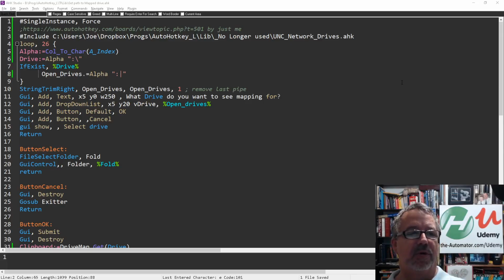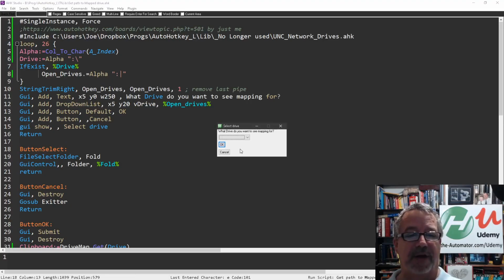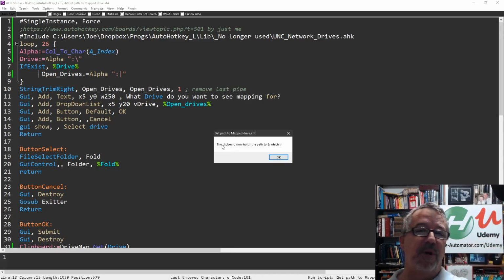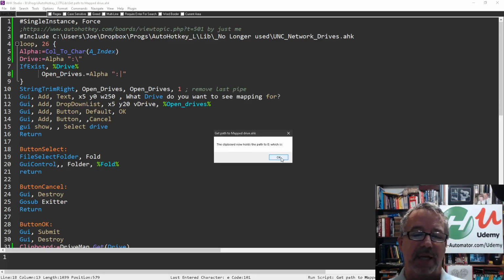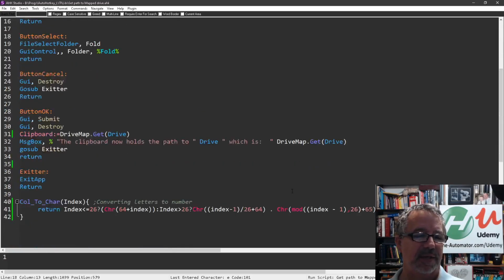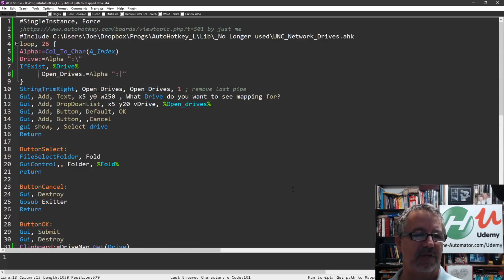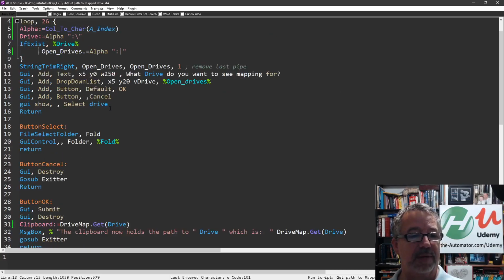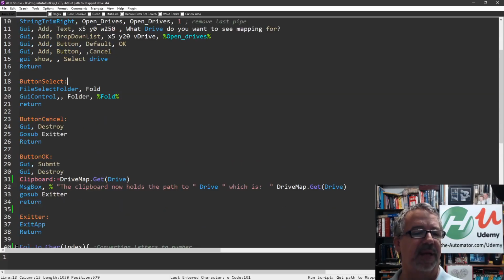get mapping to network drive on windows 10 (great script)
When I worked in corporate America I'd often have issues with people not knowing the actual path to their network drive.  This script would pull out that information.  Just another AutoHotkey example how AutoHotkey can streamline your day.